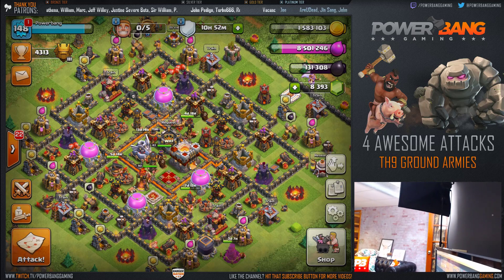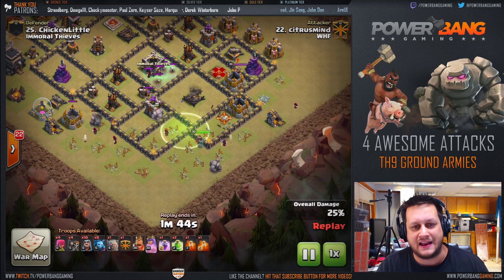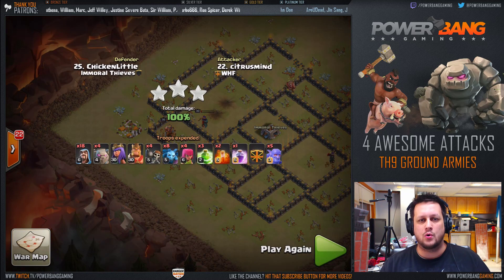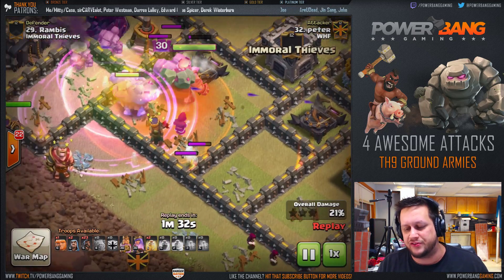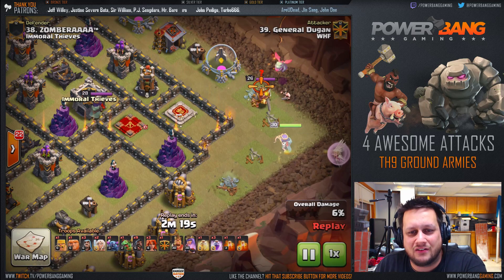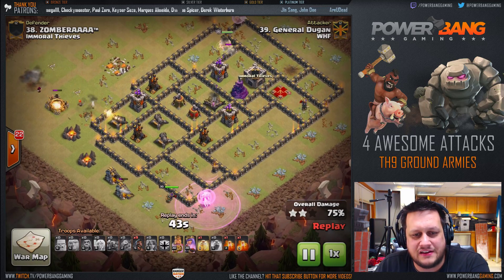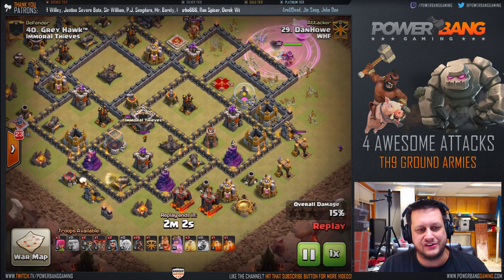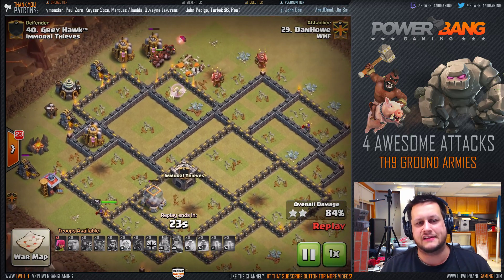4 AWESOME GROUND ARMIES FOR TH9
- Your support is appreciated more than you know!

We take a peek at FOUR awesome TH9 attacks today... and get this... ALL of them are GROUND armies! Huh?

Also - sorry for the mess!

*** HOW TO SUPPORT POWERBANG GAMING ***

Powerbang Gaming
639 Cullum Ave. #1088